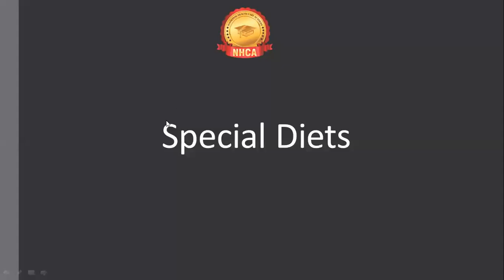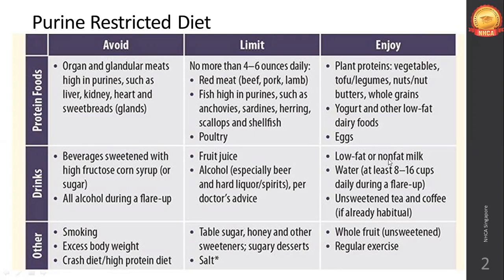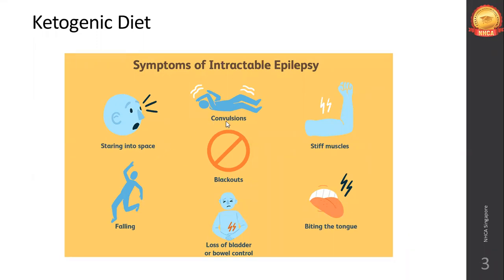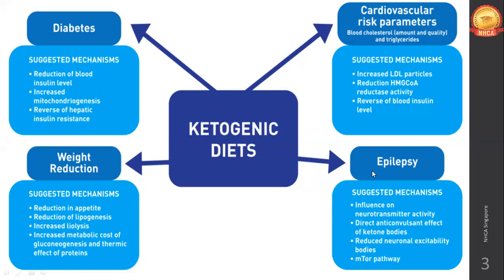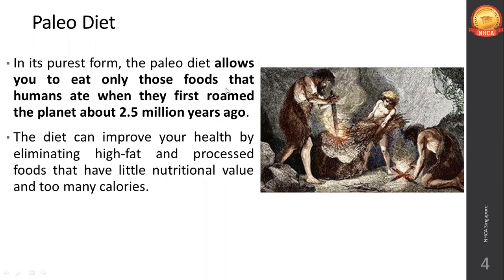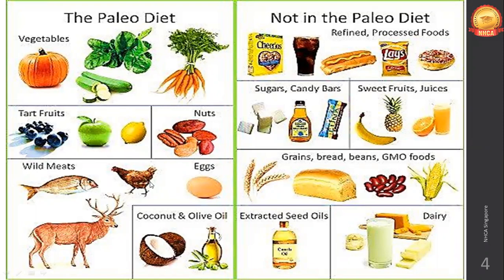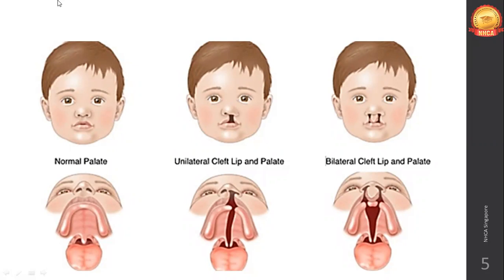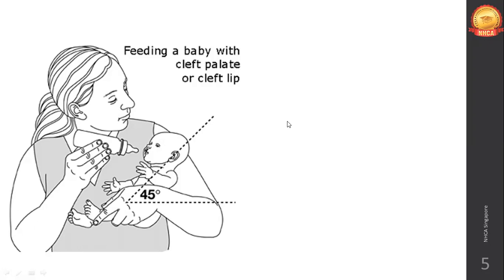Special Diets | Dietetics